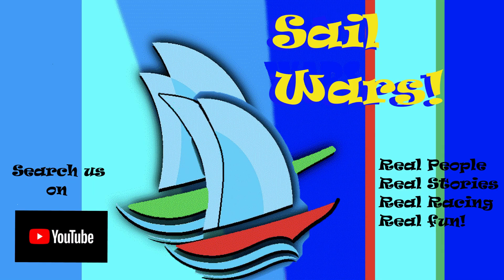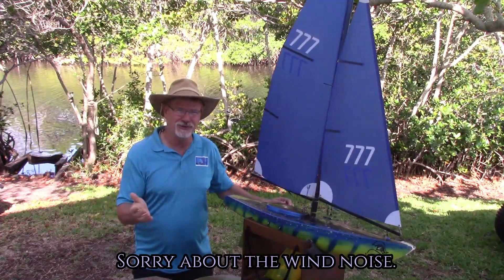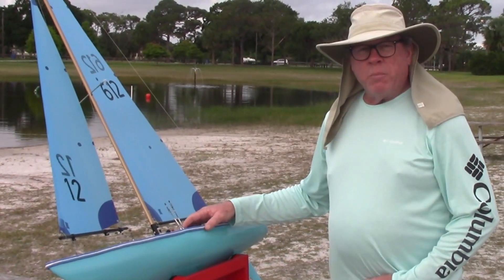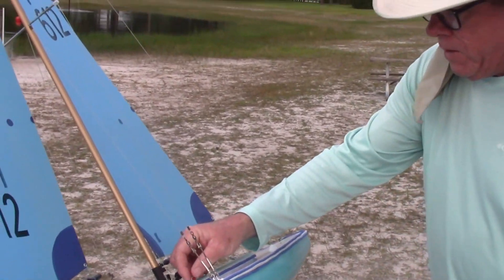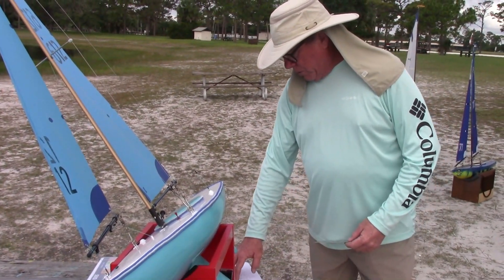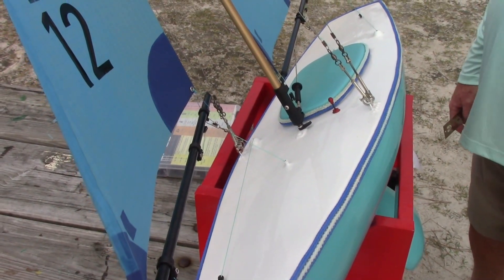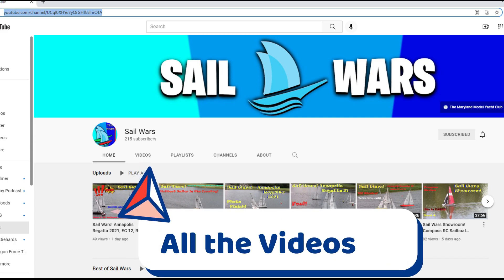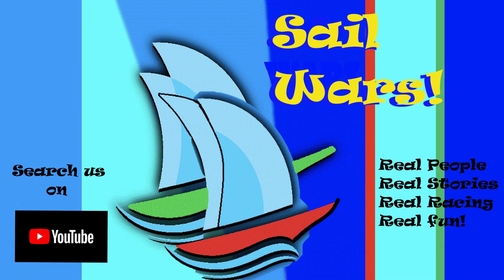Sail Wars! Soling Tuning Tips! Video #219 RC Sailboat Racing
Richard teaches up how to tune a Soling RC Sailboat.